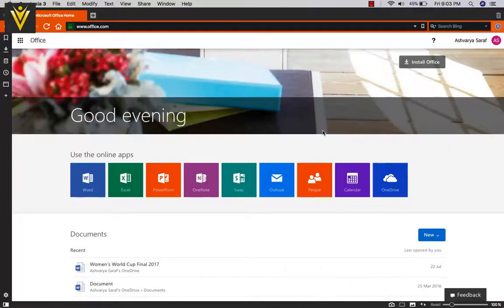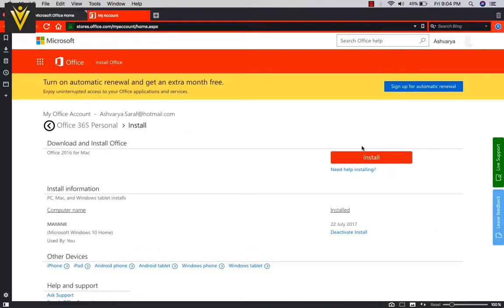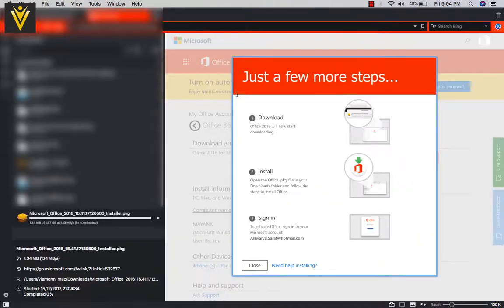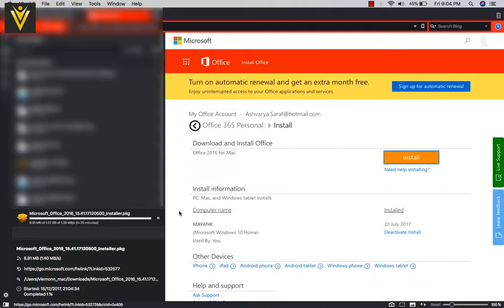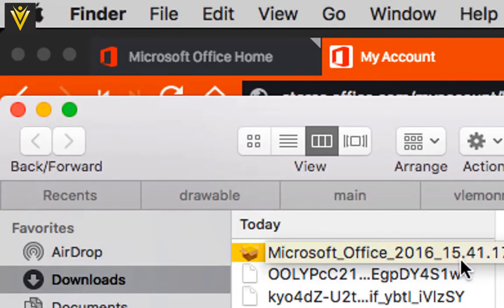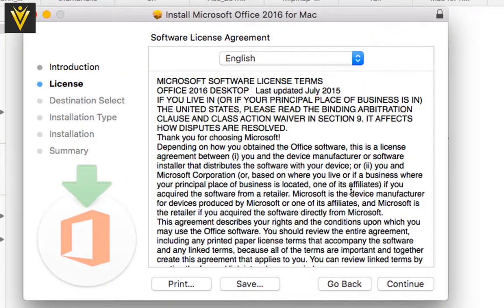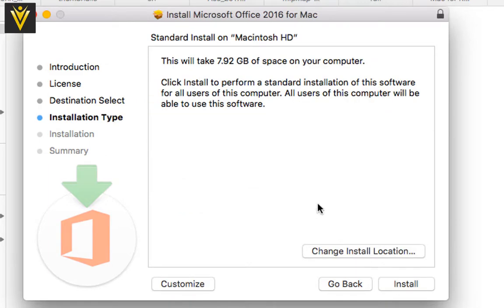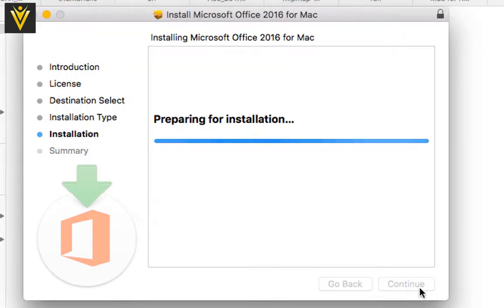How to Install Office 365 in Mac OS High Sierra